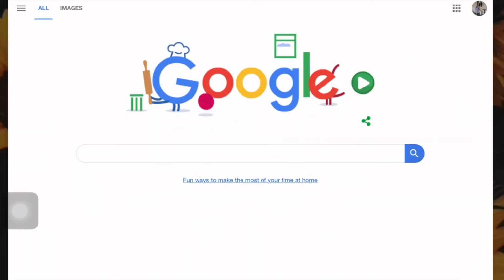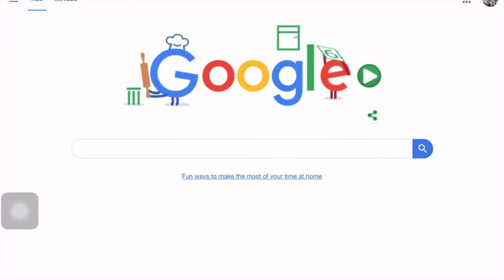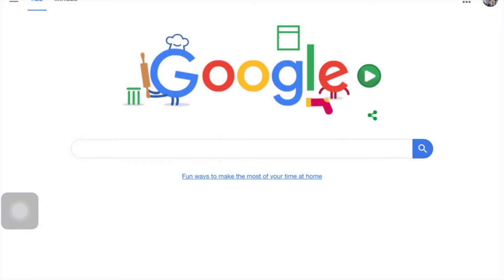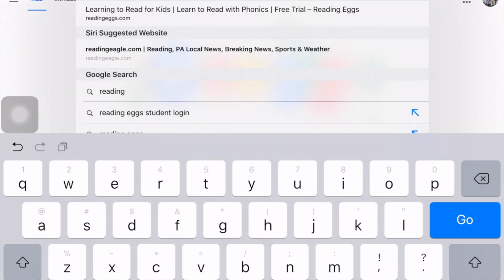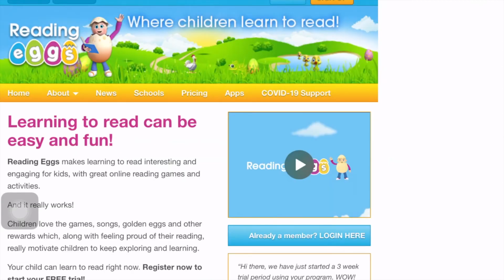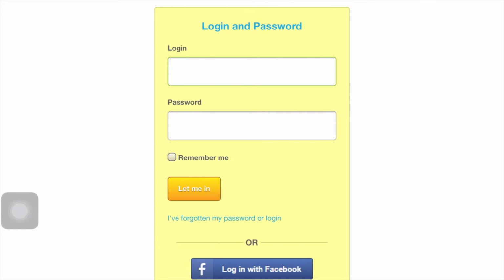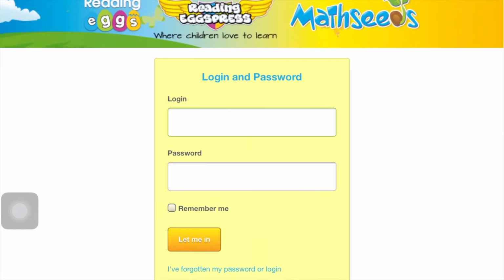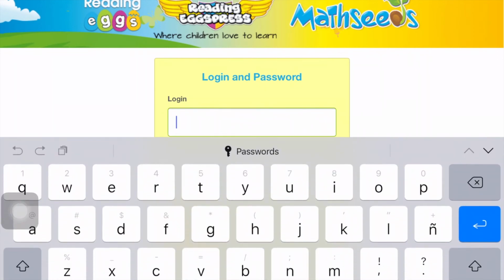Reading Eggs & Math Seeds Tutorial for Tablets & Smartphones